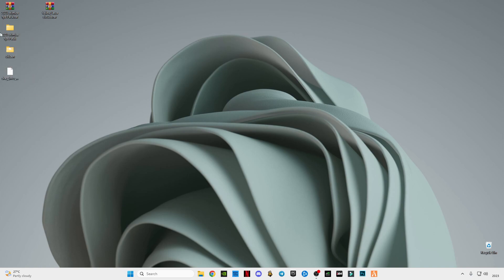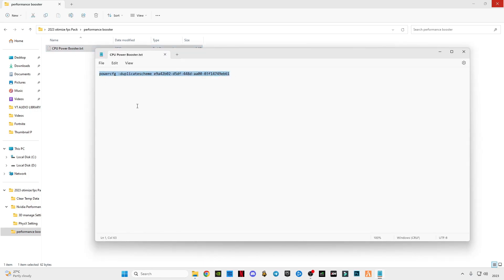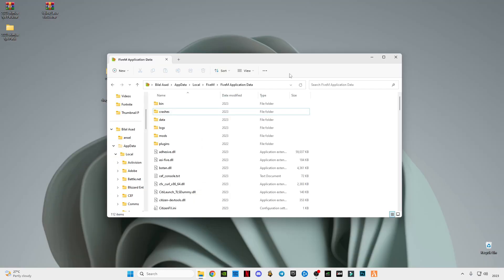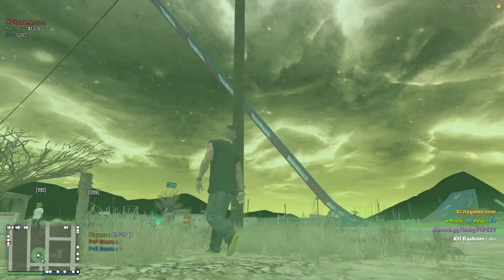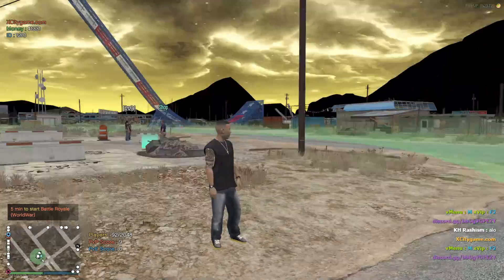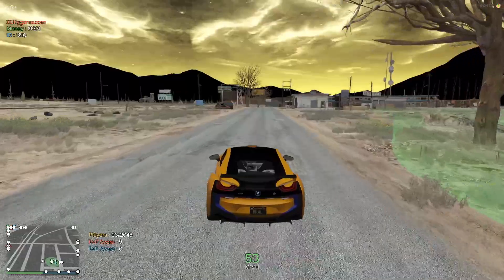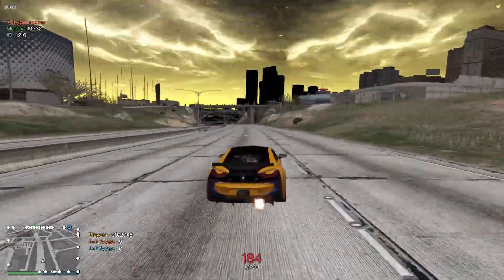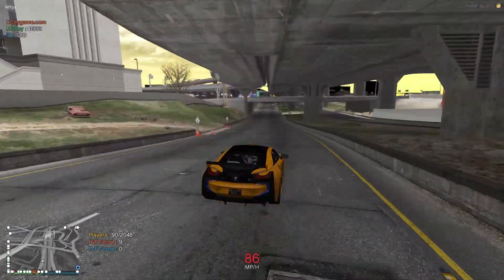Do Not Skip! FiveM FPS Boost Guide *How To Fix Lag While Driving* 2023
RAM:   16 GB ddr4 3200 MHz
GPU:   Zotac 1660 Super APM Edition
Moniter: Reddragon 165 Hz
Power supply: 700 w
SSD: 256GB
HDD: 3TB
Casing: 1st Player D3A DK
Keyboard: Razer BlackWidow Ultimate Stealth
Mouse: HP Omen 600
Window 11
▶IGNORE TAGS 🔽
FiveM fps boost
FiveM How To Fix Lag While Driving
How To Fix Lag While Driving in FiveM 2023
FiveM How To Fix Lag While Driving 2023
How to fix fps drop in FiveM 2023
2023 best fps boost guide FiveM
Fivem fps boost 2023
How to get more fps in fiveM 2023
Low end pc fivem 2023
how to fix lag in fivem 2023
Textures not Loading While driving car
How to fix lag in fivem gta5 2023
Fivem 2023
FiveM get more fps in 2023